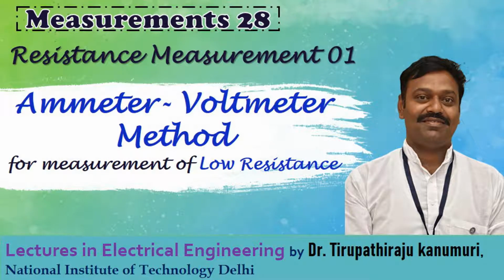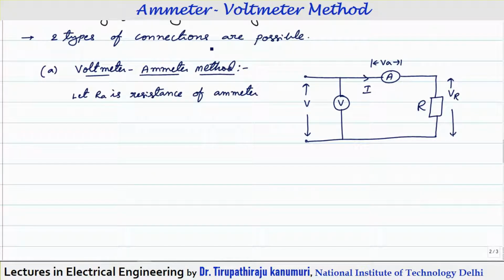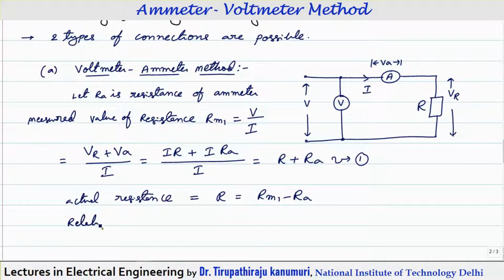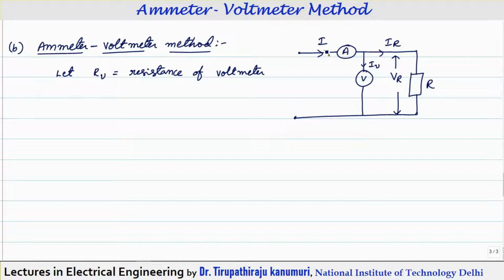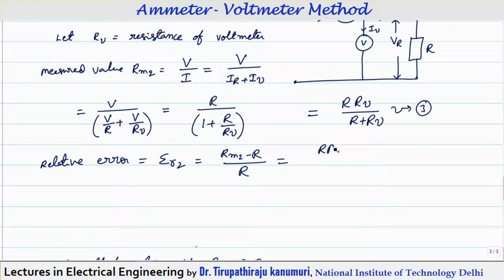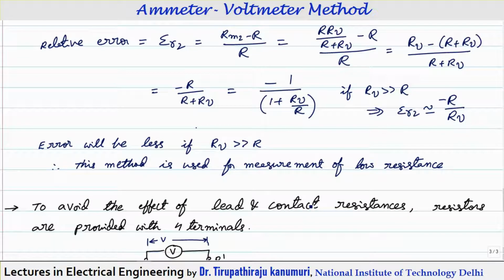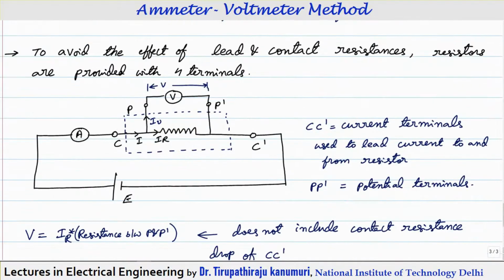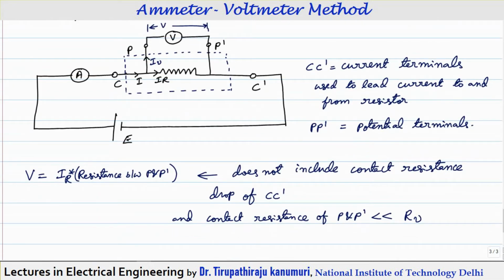ME28 Ammeter Voltmeter Method for measurement of Low Resistance